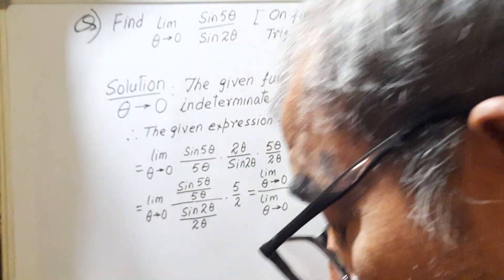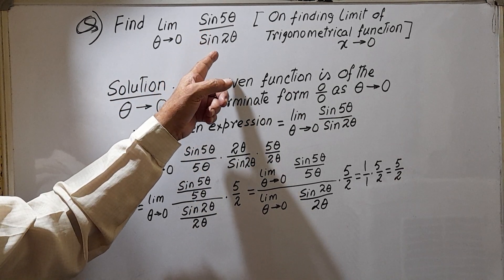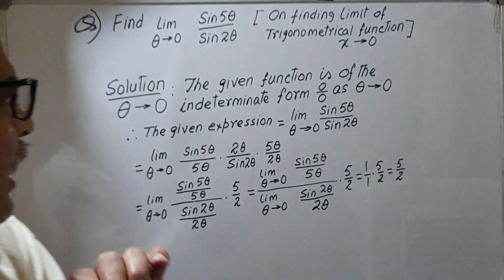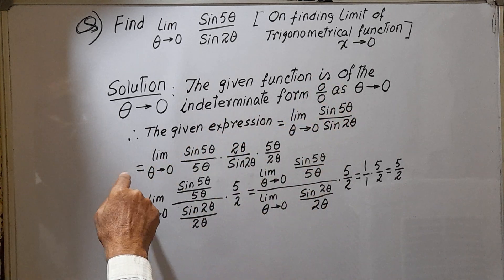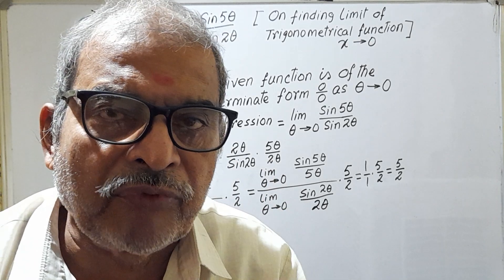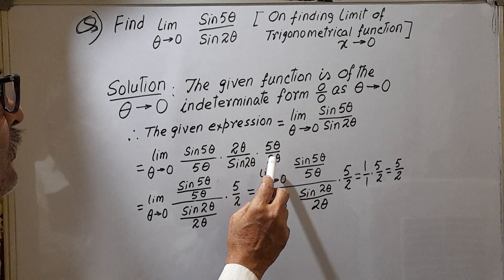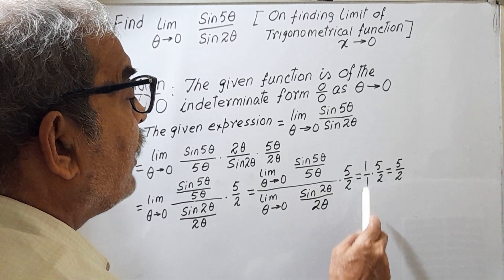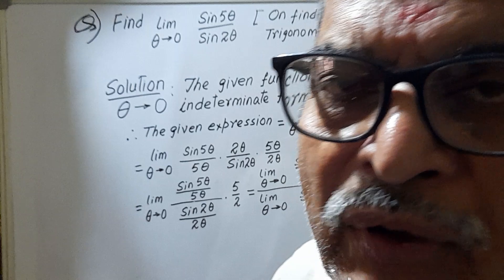(ON FINDING limit OF Trigonometrical Function x --- 0)/I1,12/DIPLOMA/JEE/IIT others exams .